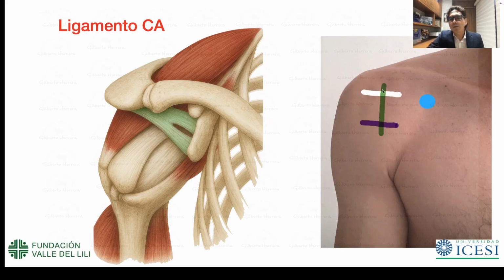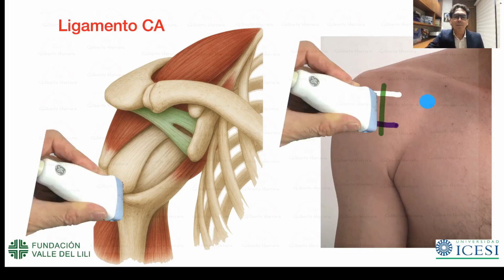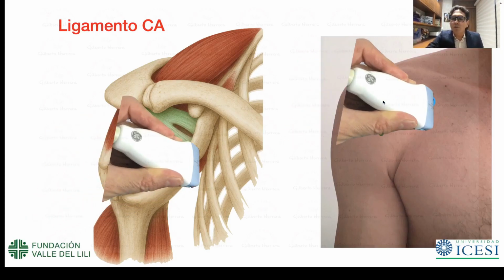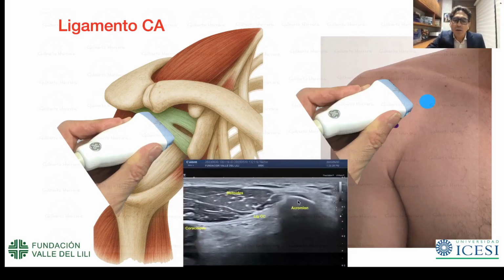Ultrasound Evaluation of Shoulder 2